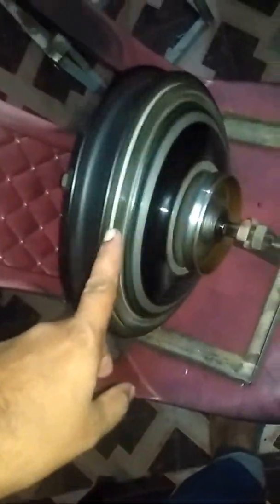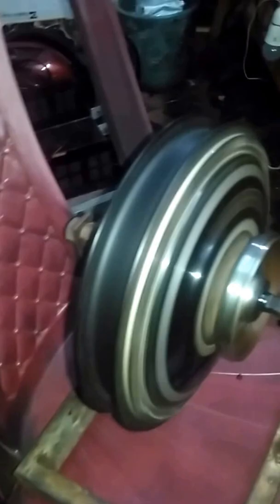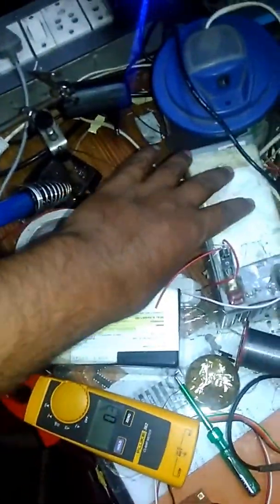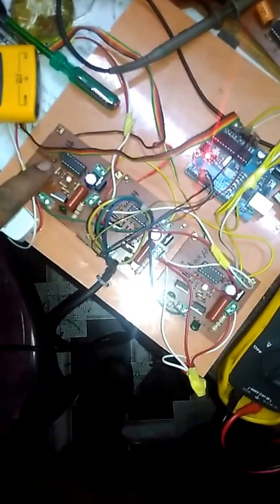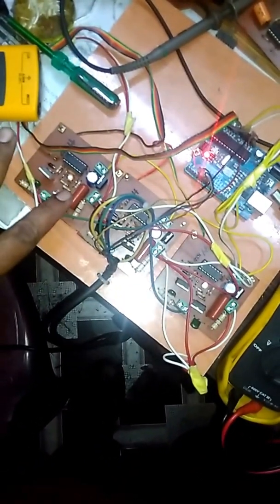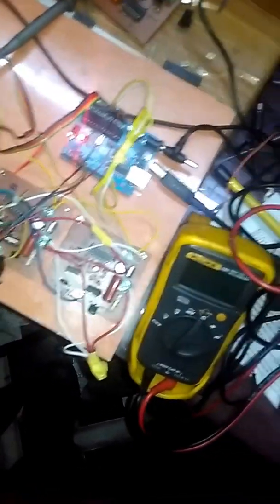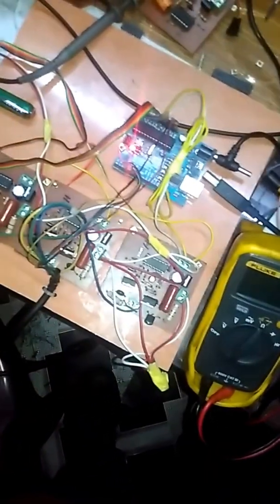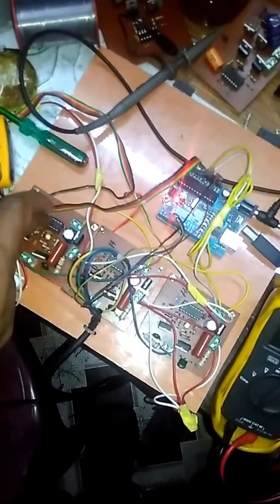BRUSHLESS DC (BLDC) HUB MOTOR DRIVING USING ARDUINO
MOTOR 36V,250W
MOSFET -CSD19534
MOSFET DRIVER FAN7392
BY EMERGING TECHNOLOGIES IRINJALAKUDA